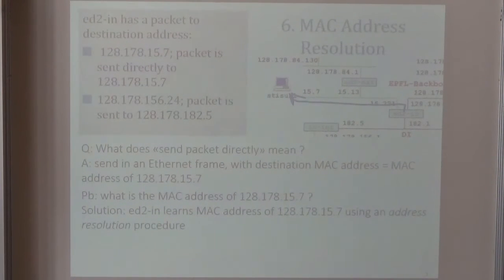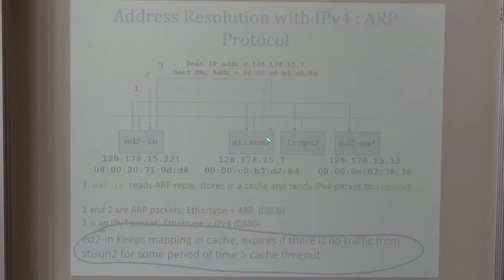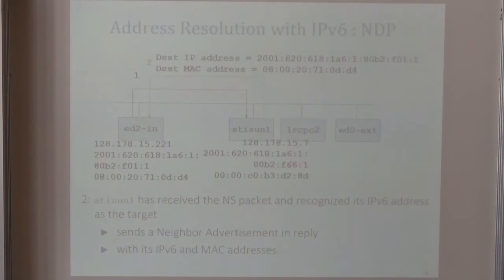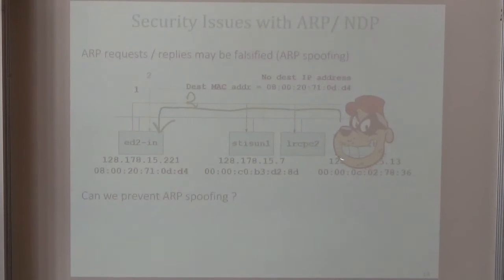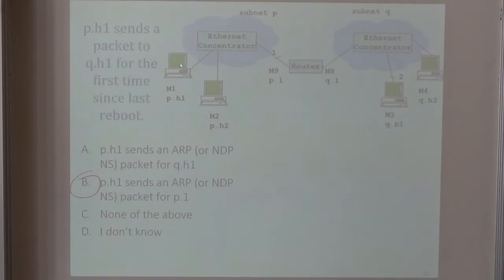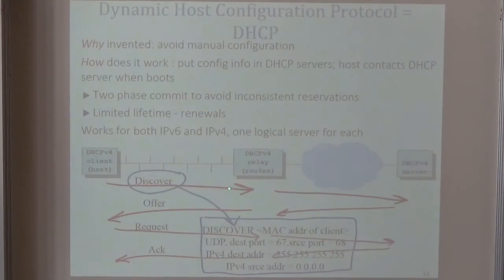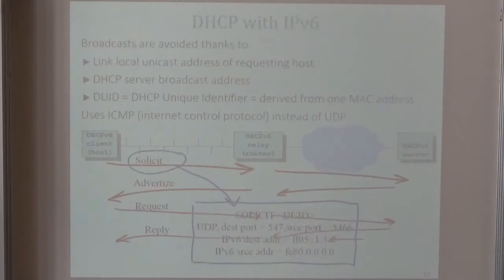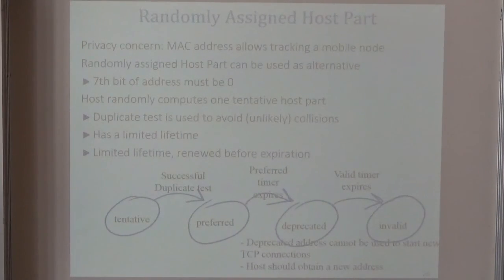TCP-IP 2016: The Network Layer - IPv4 and IPv6 part 3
Third lecture on Network Layer, including ARP and Host Configuration in IPv4, IPv6